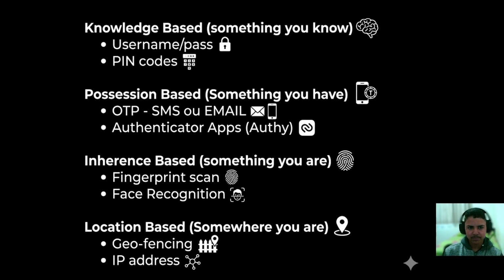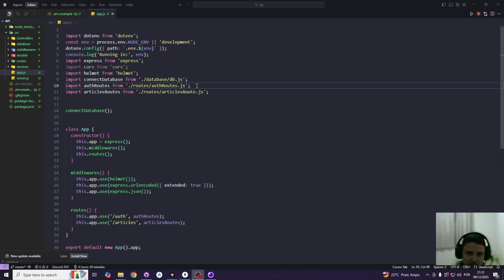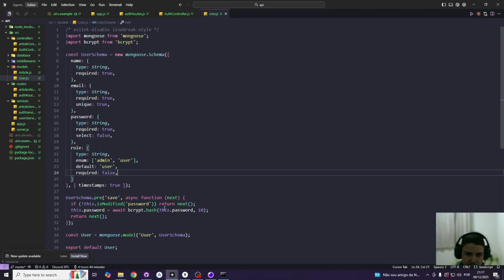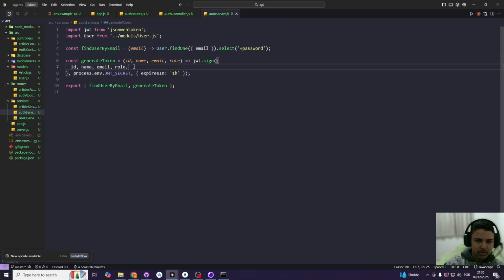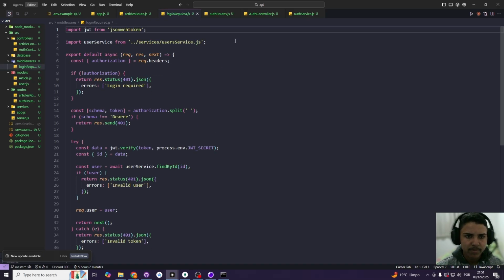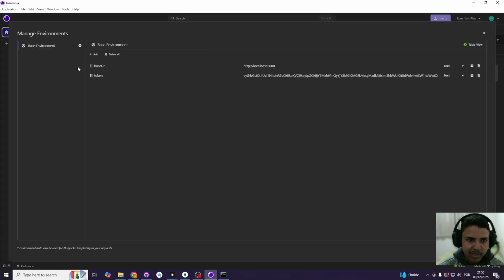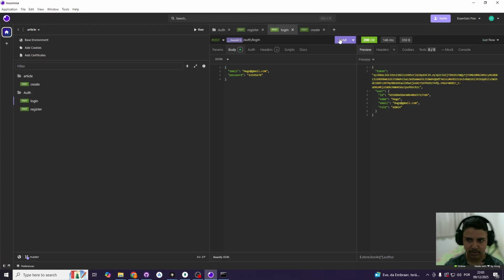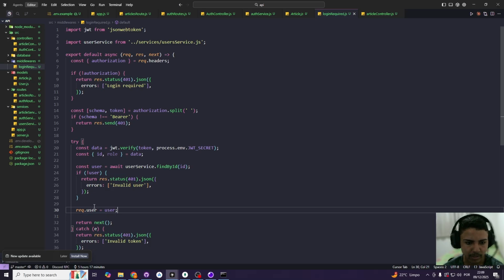EXPLAINING AUTH SYSTEM - WITH JWT